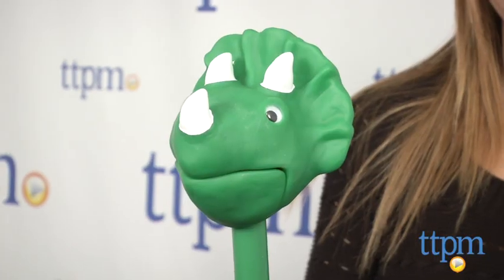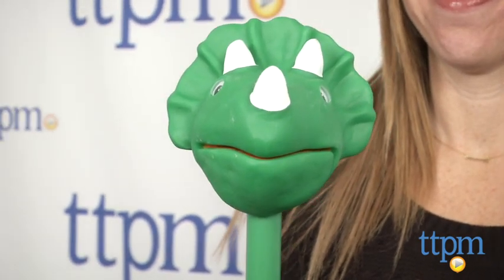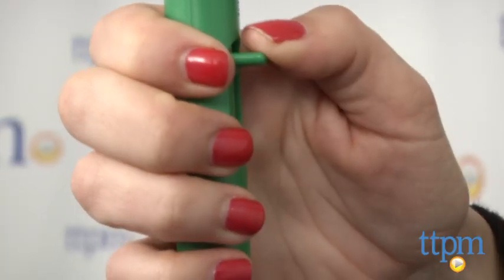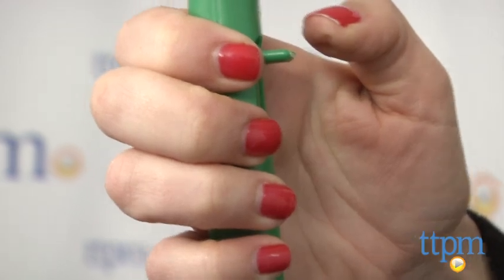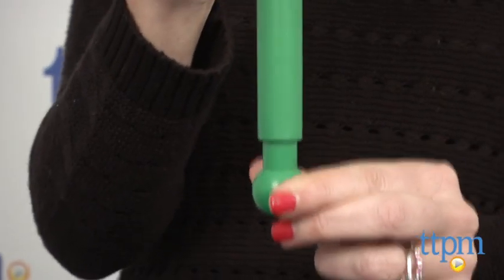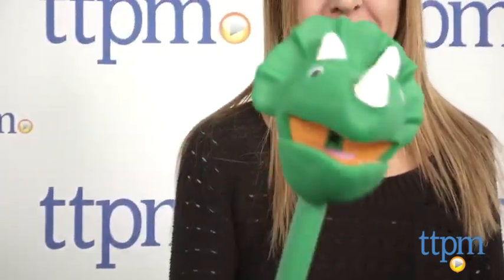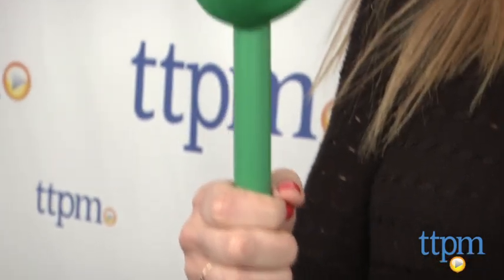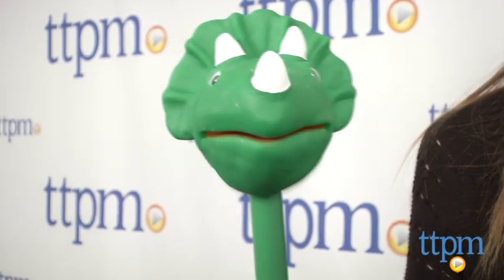Puppet on a Stick Stomper from Educational Insights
For the full review, where it's in stock, and how much it costs,